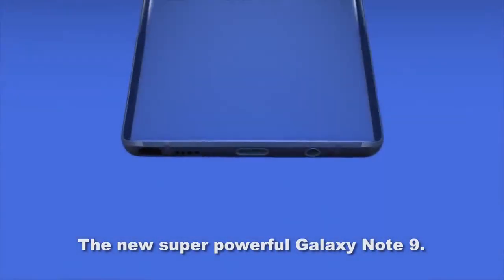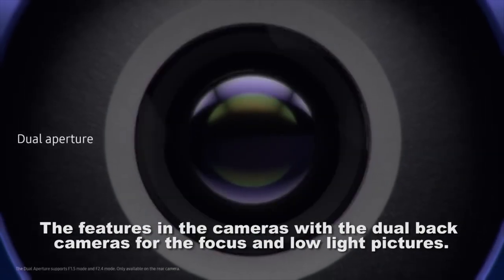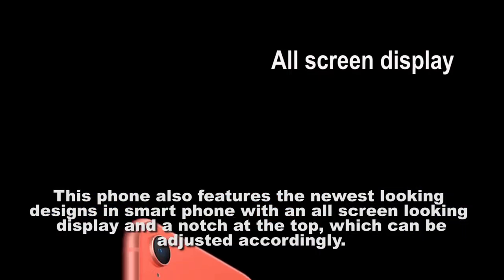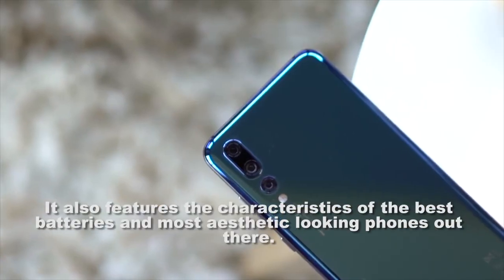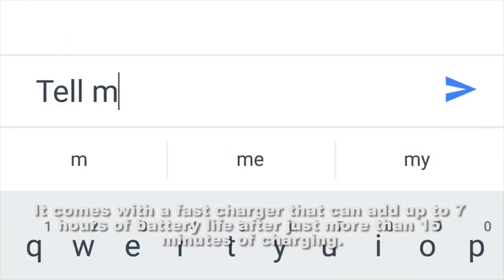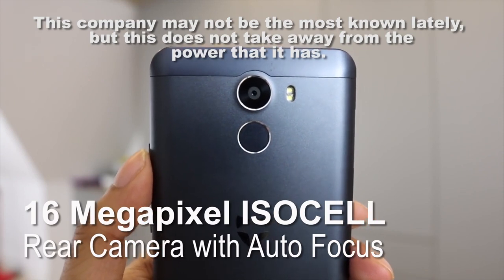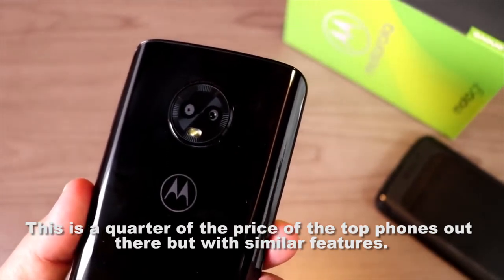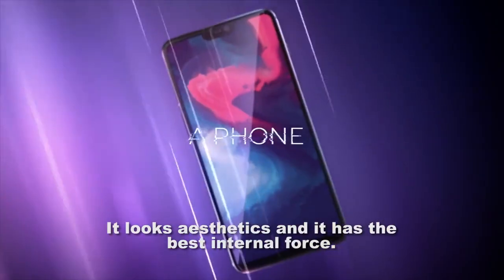Top 10 Best Mobile Cellular SmartPhones 2019 iOs,Android,Windows,VIDEOS tutorials,Market best Phones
Top 10 Best Mobile Cellular Smart Phones 2019 iOs,Android,Windows,VIDEOS tutorials,Buying best Phone
OnePlus 6, Samsung Galaxy S9, Wileyfox Swift 2 Plus,Wileyfox Swift 2 Plus,Samsung Galaxy S8, Google Pixel 2, iPhone 8,Huawei P20,IPhone XR,IPhone xs Max,Samsung Galaxy Note 9

iPhone SE. ...
iPhone 6s. ...

Apple Support
Samsung Support
LG Support
HTC Support
Alcatel Support

tutorial, ideas, instagram, blogger, set up, tutorial for beginners
The most popular Android and iPhones tricks that that'll change the way you use your phone. 📱 Learn what messages are clearly scam and what phone calls to avoid. ❌ How to use messengers including WhatsApp like a pro and what your favorite Instagram filter says about your personality. You're going to love these useful tips and tricks!

apple,new,iphone xs max,iphone xs plus, event,iphone xr review⋯